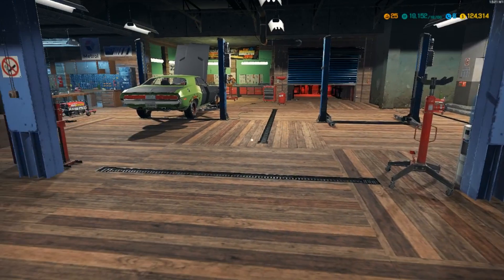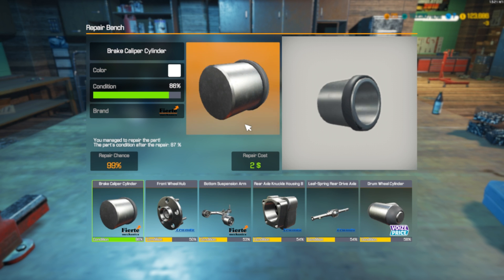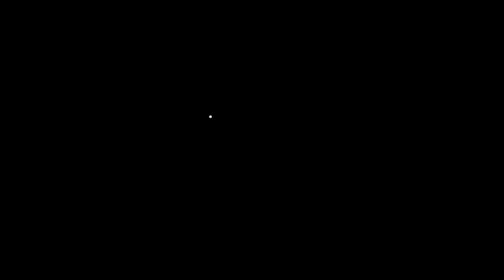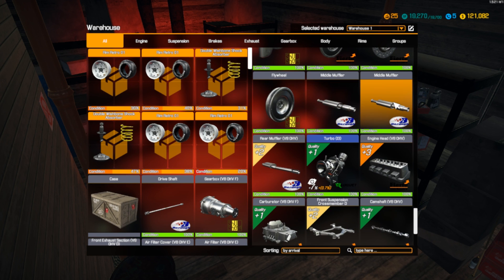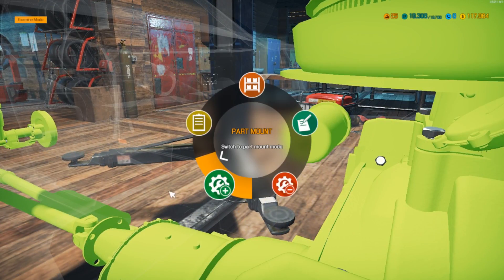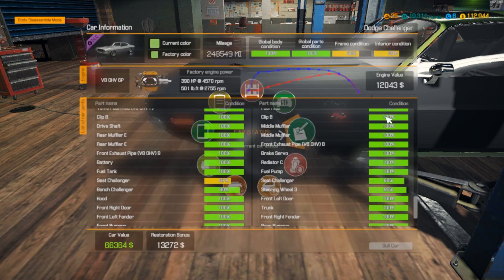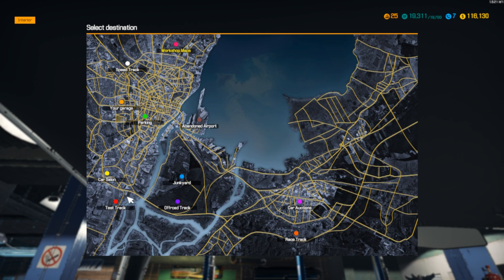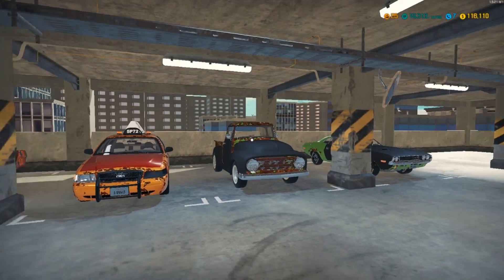Car Mechanic Simulator 2018 #1 (RESTORING A CHALLENGER)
on my social medias? and please donate to the channel to help out, it would really mean a lot, and don't forget to check out the other videos on the channel if you liked this one, and also don't forget, to comment, like, and subscribe for more stuff like this, it will help my stupid cancer ass, I try do some what daily uploads:)

you want 10 cents for free so you can wast it on a case for CS-GO? then go and use code "cosmic43" just go to "Affiliates" section and enter "cosmic43", or don't. I don't care